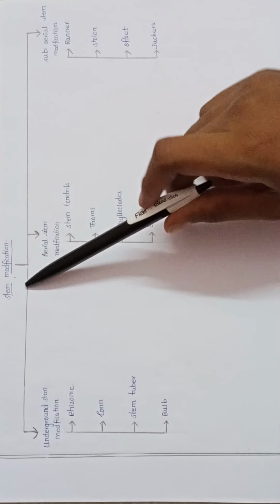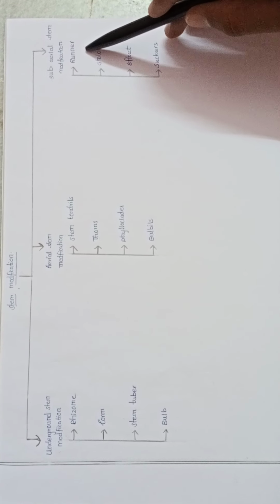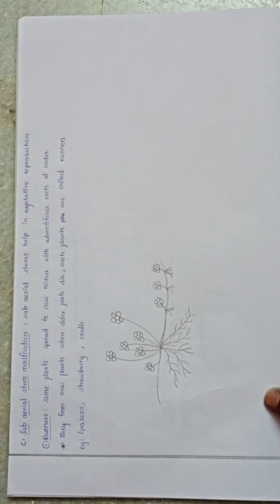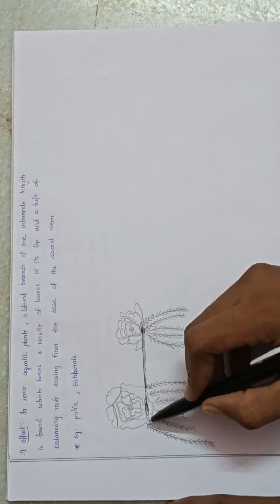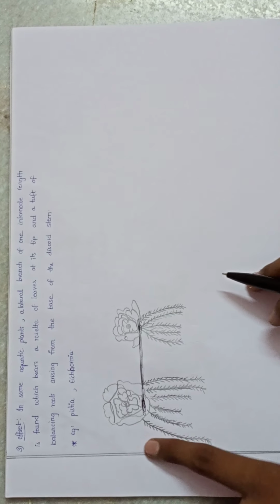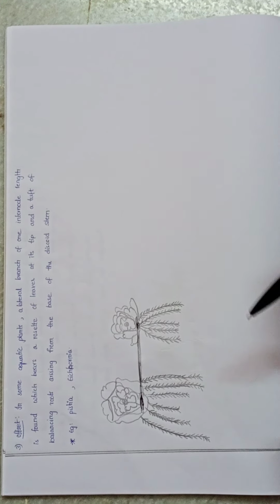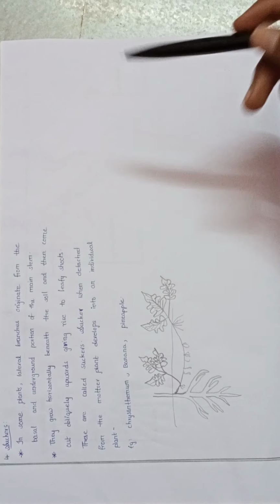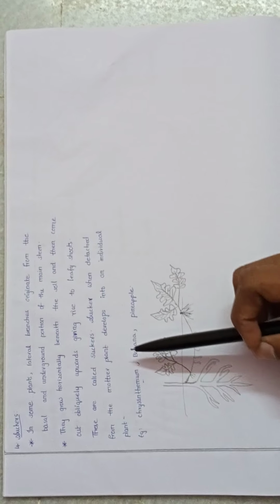sub aerial stem modification part-3 ( 8-marks ) junior inter BIPC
next about next about aerial stem modfication